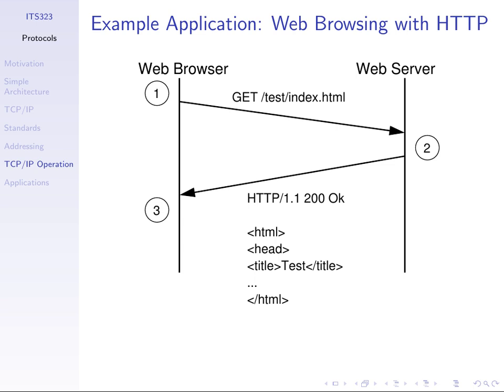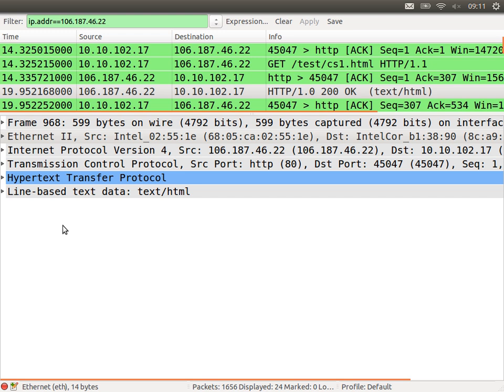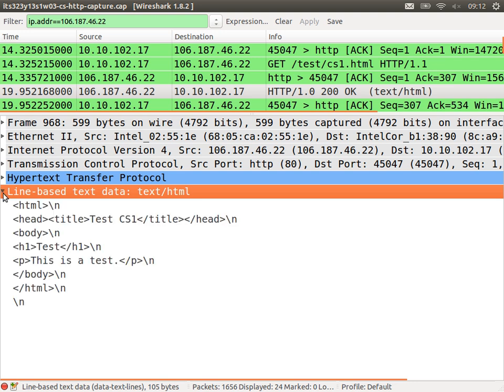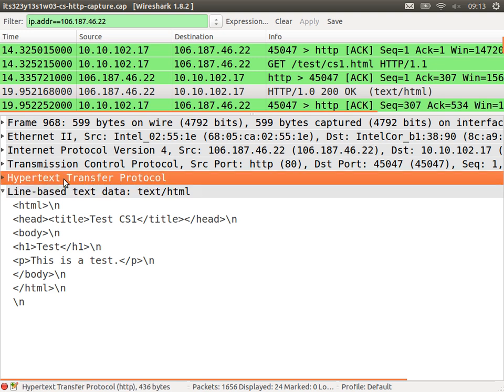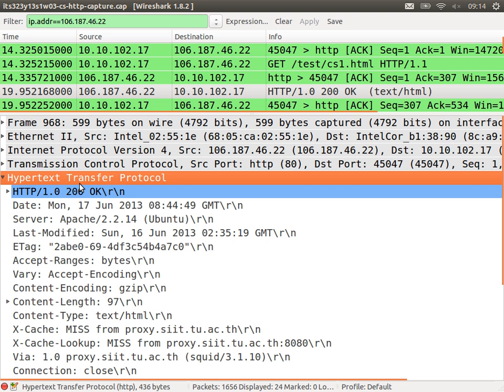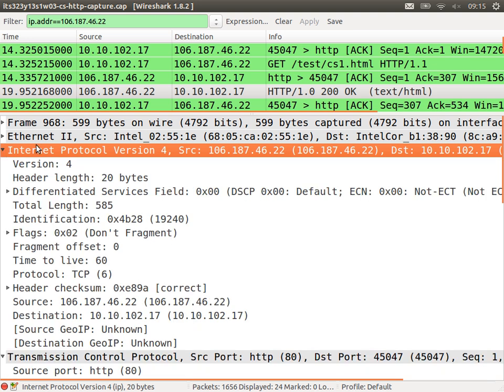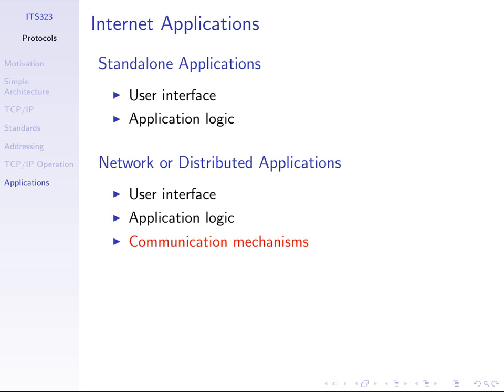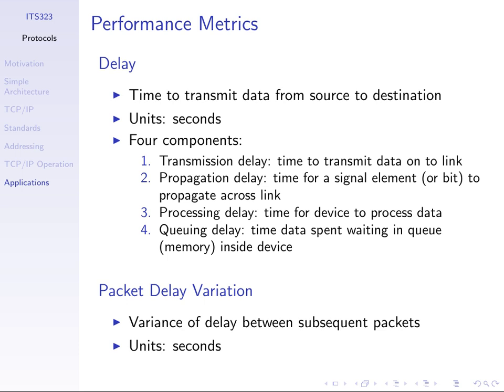ITS323, Lecture 04, CS, 19 Jun 2013 - Addresses, Data Rate and Throughput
Lecture 04 of ITS323 Introduction to Data Communications at Sirindhorn International Institute of Technology, Thammasat University. Given on 19 June 2013 at Bangkadi, Pathumthani, Thailand by Steven Gordon to CS section.